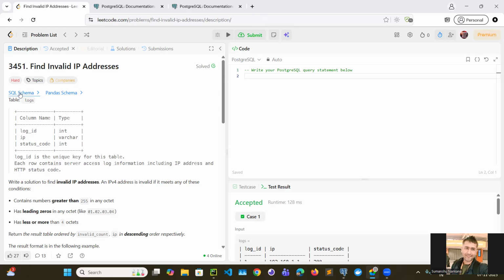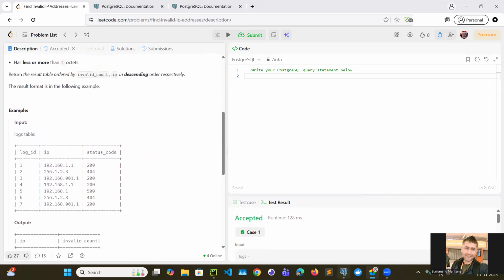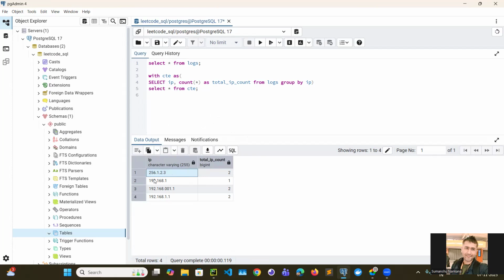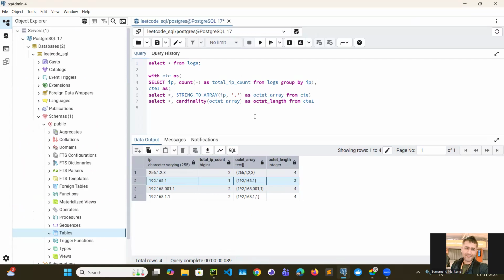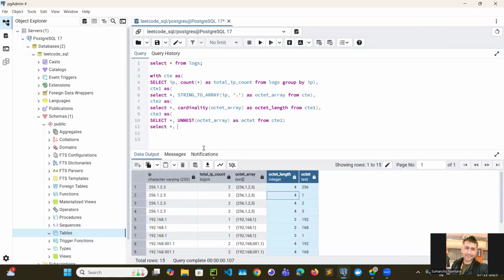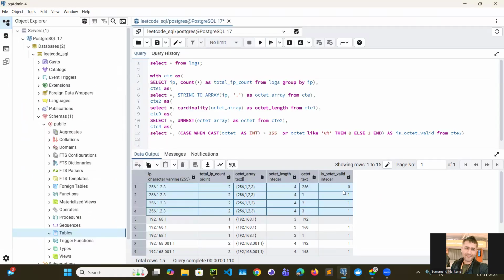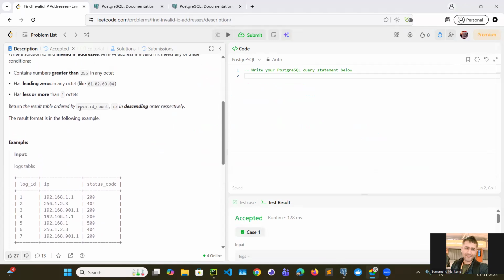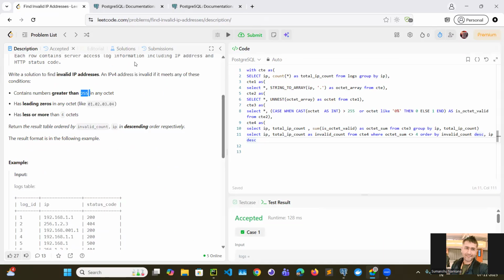Find Invalid IP Addresses – LeetCode 3451 Explained (PostgreSQL Tutorial)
In this video we will solve the Leetcode Database SQL problem 3451 - Find Invalid IP Addresses.